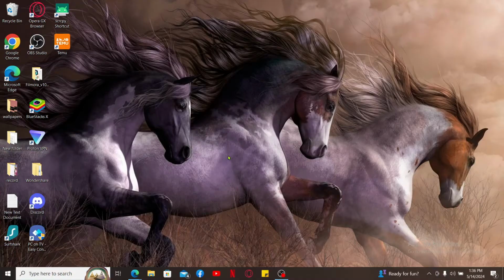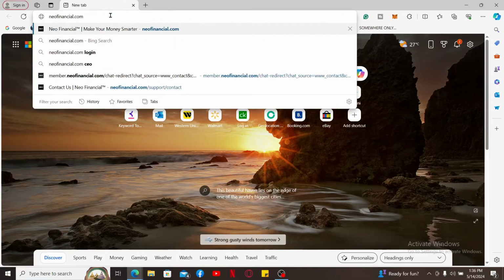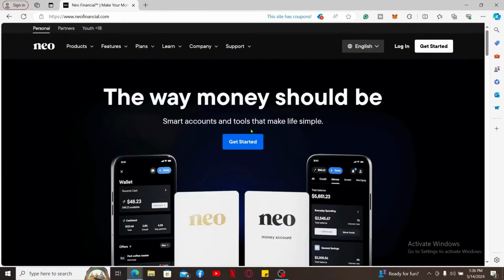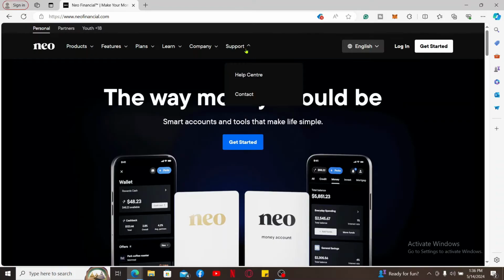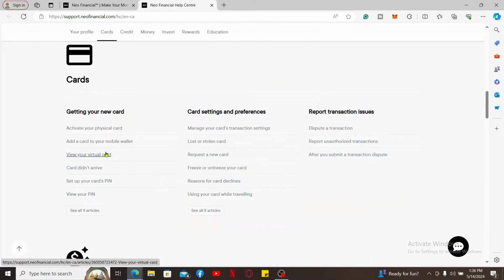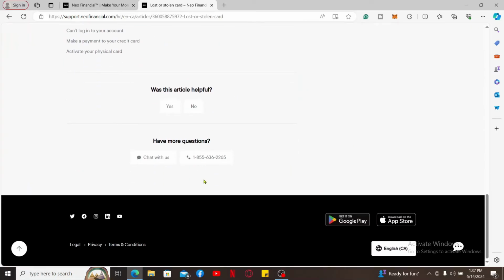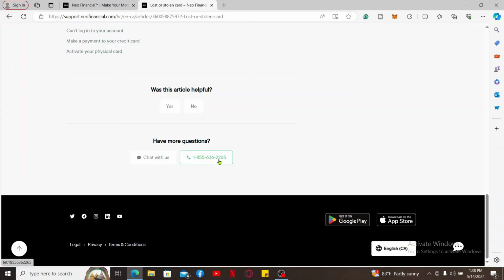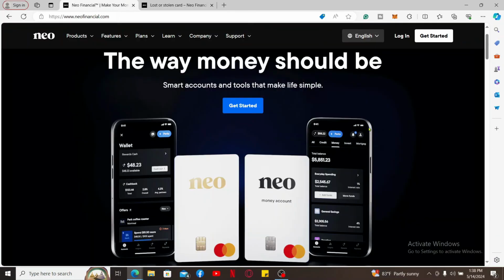How to Cancel Neo Financial Credit Card 2024?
Looking to cancel your Neo Financial credit card?
 This comprehensive tutorial will guide you through the process step-by-step!
 Whether you're simplifying your finances or switching to a different card, cancelling your Neo Financial credit card is easy with our help.
 In this video, we'll walk you through each necessary step, from contacting Neo Financial customer service to settling any outstanding balances and completing the cancellation.
Watch now to ensure you manage the process smoothly and responsibly. Take charge of your financial decisions with confidence!